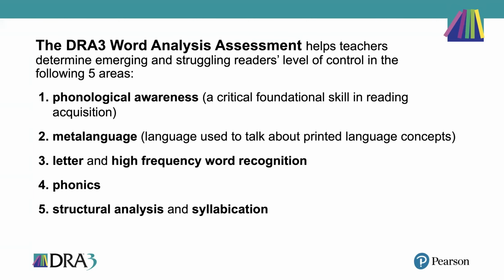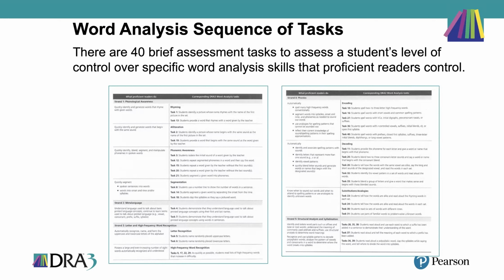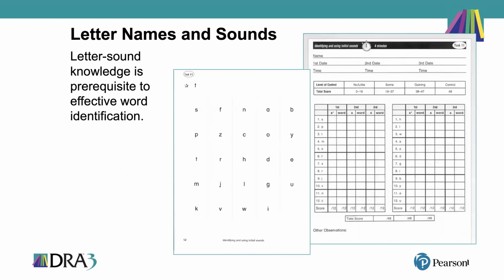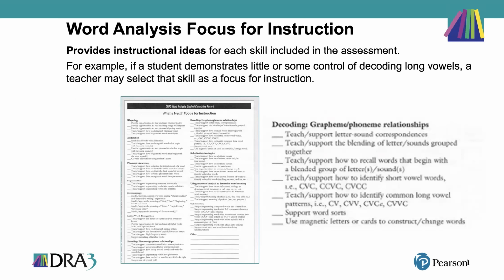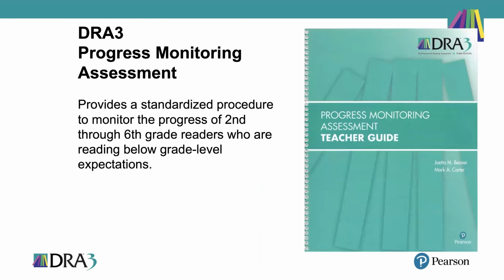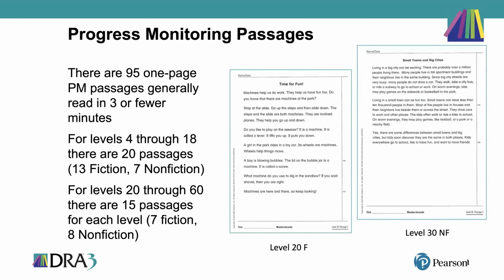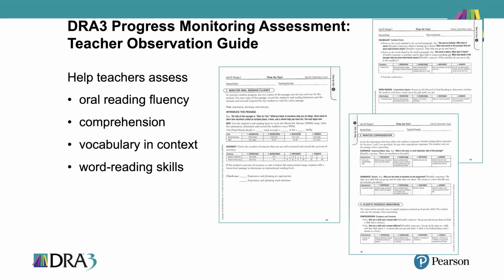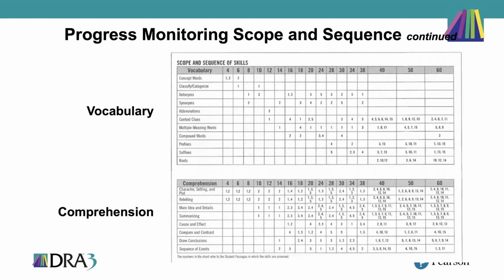DRA3 Webinar Part 2: Word Analysis and Progress Monitoring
The Developmental Reading Assessment, Third Edition (DRA3) is a curriculum-based reading assessment for Grades K-8 that provides critical information not available from group- or computer-based assessment in the classroom.

This webinar will highlight its focus on supporting teacher 1:1 reading time with each student to support a deep understanding of the individual student’s reading behaviors over time and to inform instruction and/or intervention for all students.